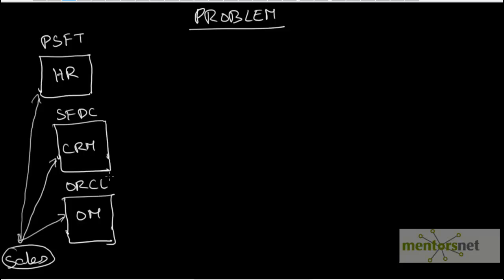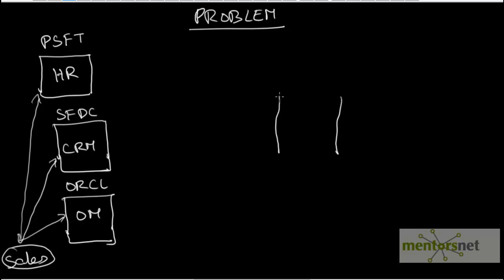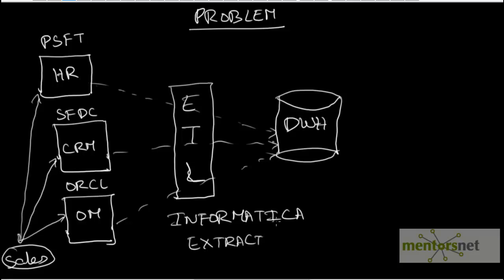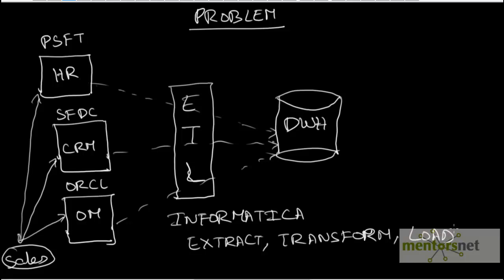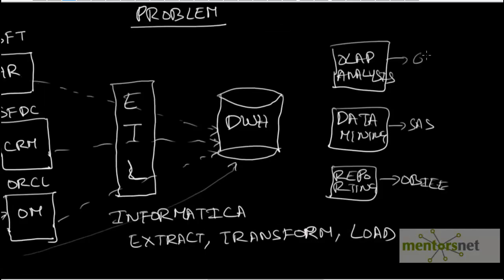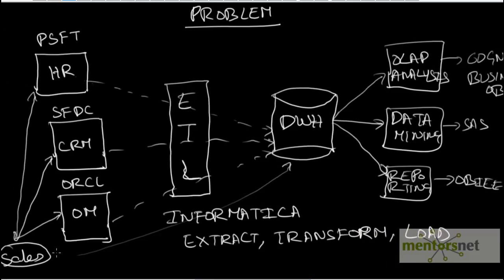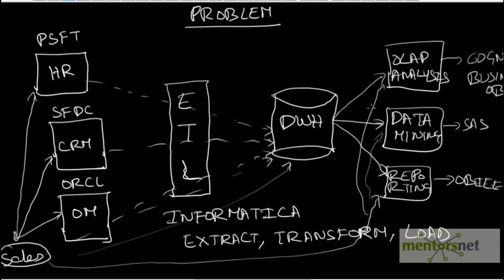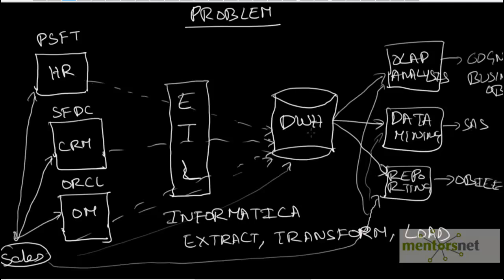INF 1: Why do we need Data Ware House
1. Access to course videos and exercises
    2. View & manage your progress/pace
    3. In-class projects and code reviews
    4. Personal guidance from your Mentors

How Data Integration Helps ?